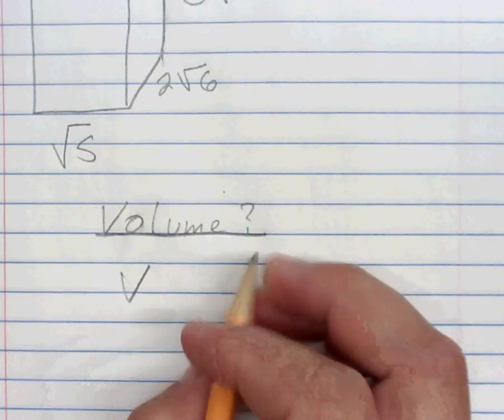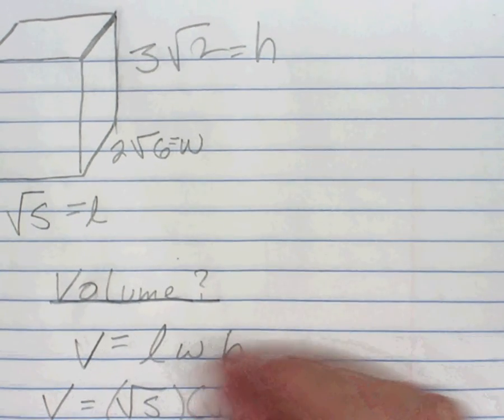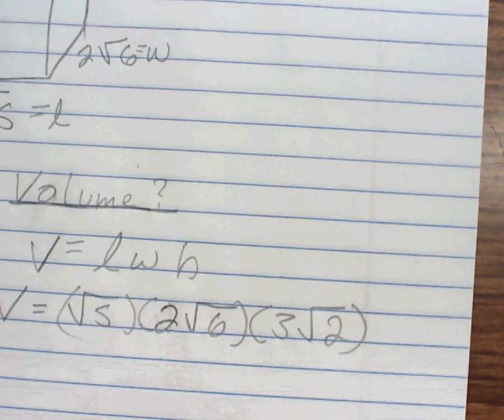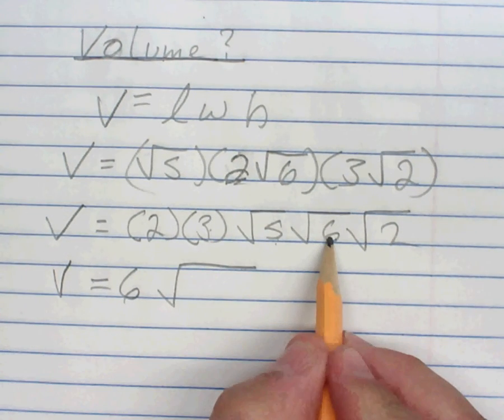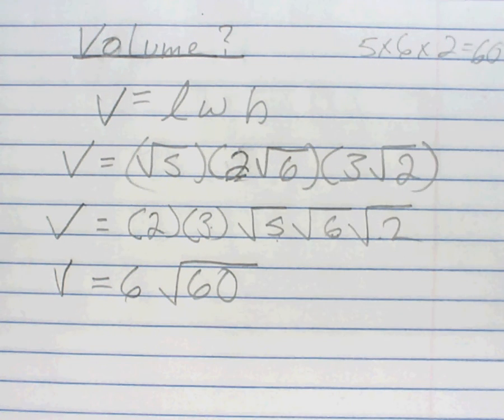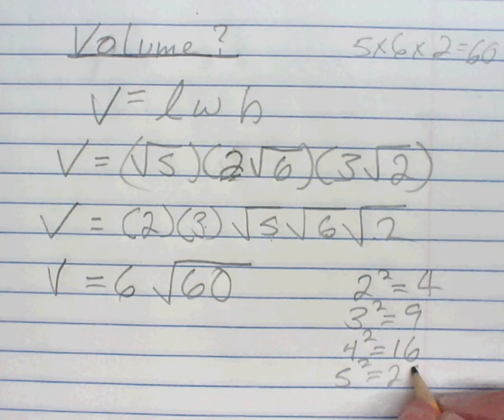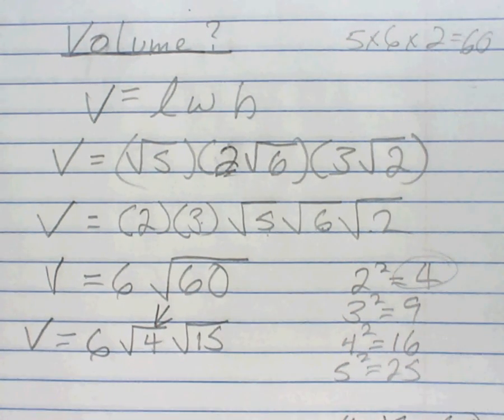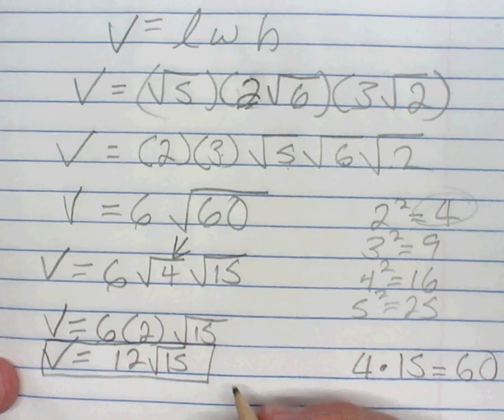Algebra 1 - Radicals and Square Roots - Example 5